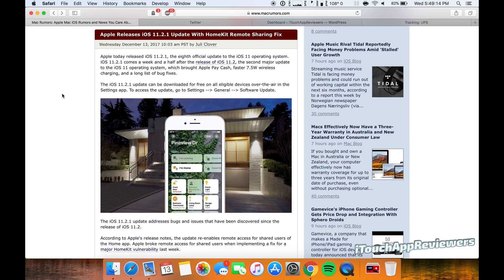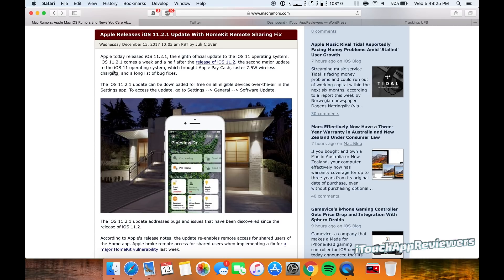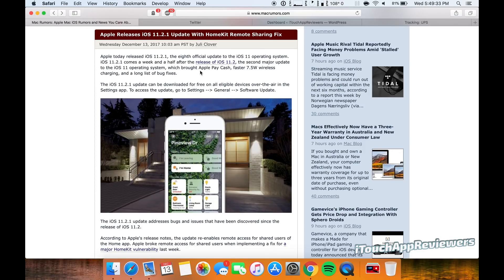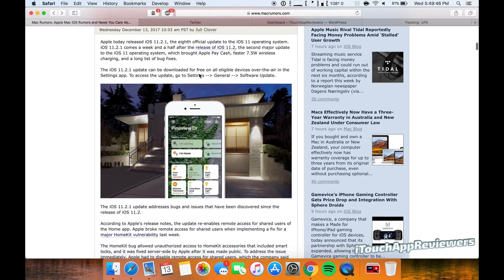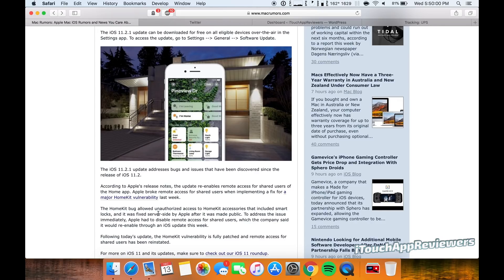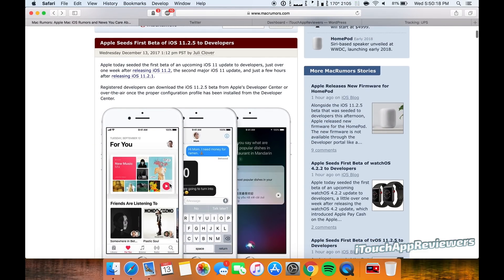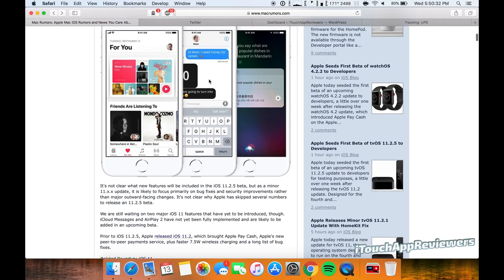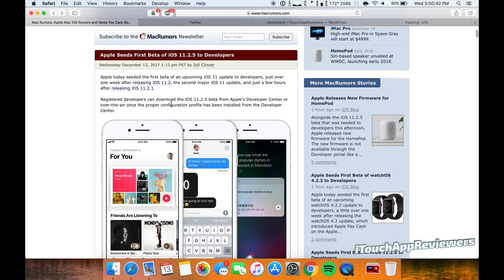iOS 11.2.1 RELEASED + iOS 11.2.5 BETA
Apple released iOS 11.2.1 to the public, and later released iOS 11.2.5 to developers as a beta. Turns out iOS 11.2.1 fixes an autofocus issue that was present on iPhone X, iPhone 8, and iPhone 8 Plus on iOS 11.2